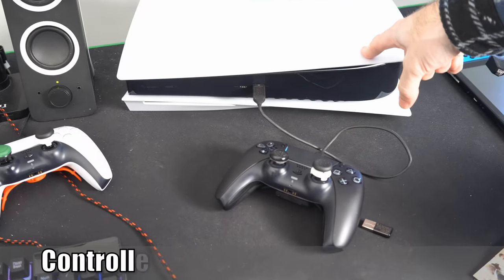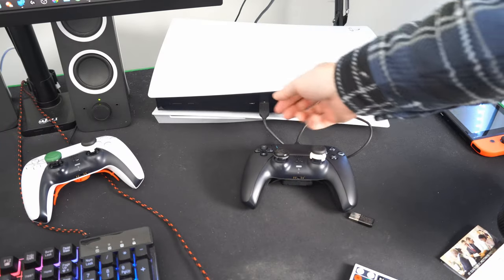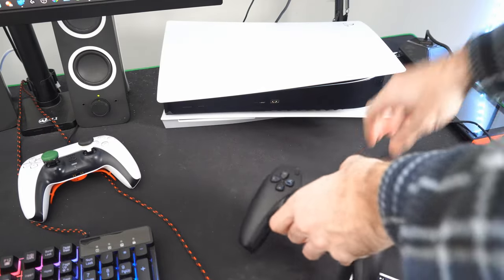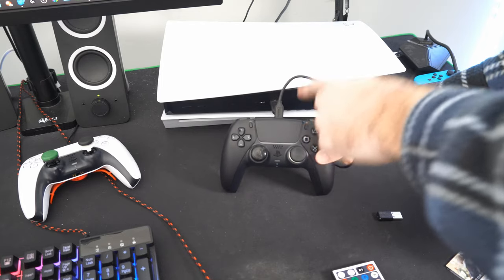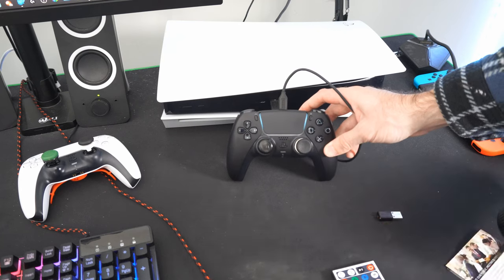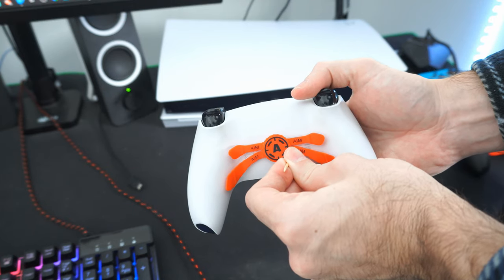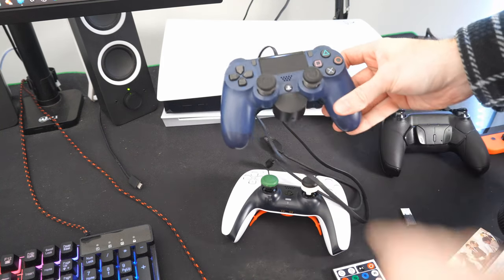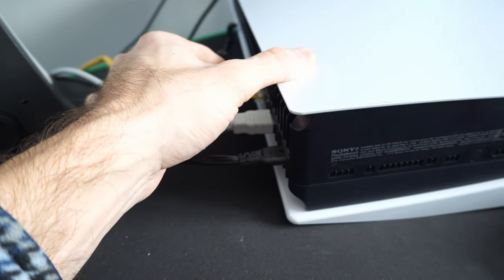How to Fix Controller Won't Connect with USB in Safe Mode on PS5 (Fast Method)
Do you want to know how to fix your PS5 controller not connecting with a USB cable in the Safe Mode menu. Try unplugging your PS5 from the wall out let for about 1 to 2 minutes and power cycling your PS5. Then try resetting the ps5 controller on the back with a tooth pick. Also, unplug all other USB devices and charge your controller up before connecting.